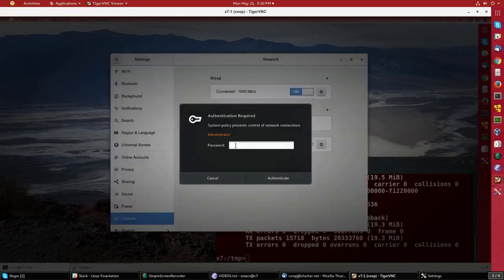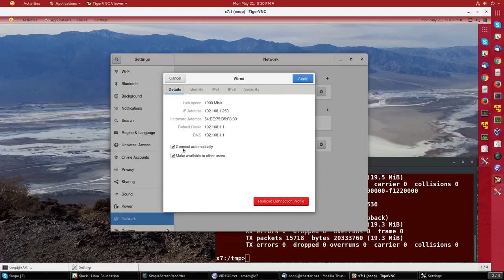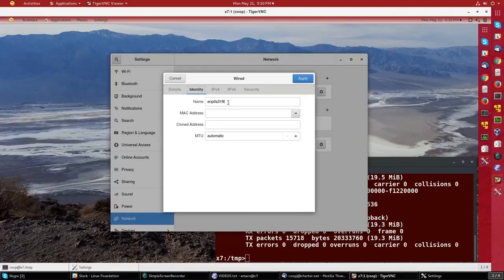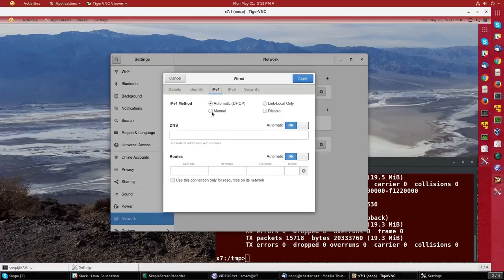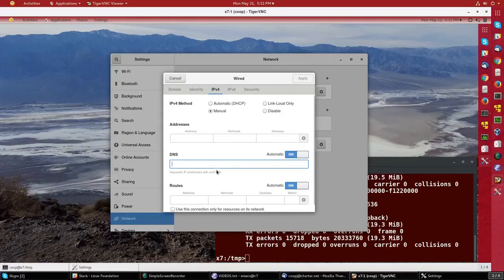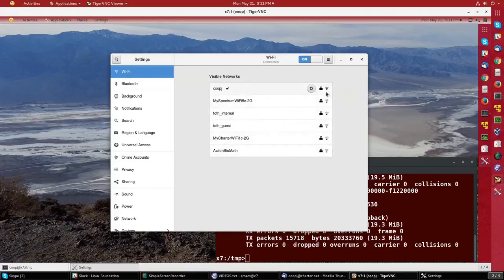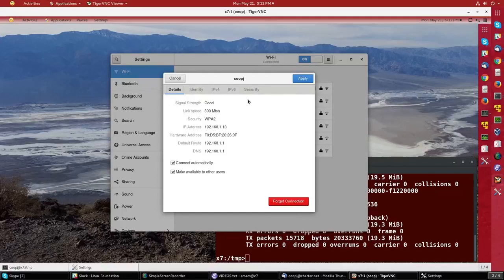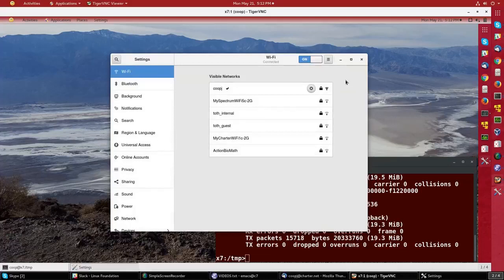Managing Network Settings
This video is a  demonstration on how to access network settings and manage connections.